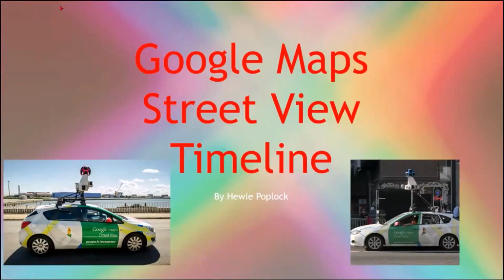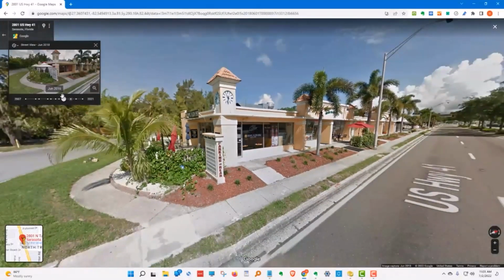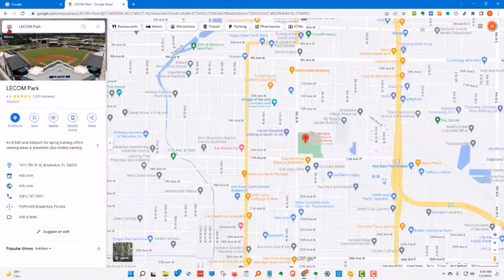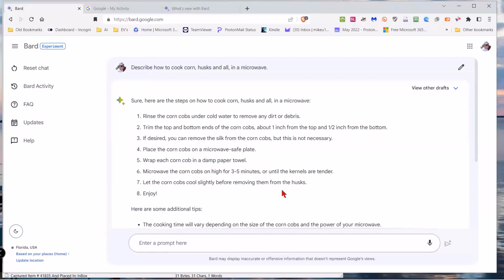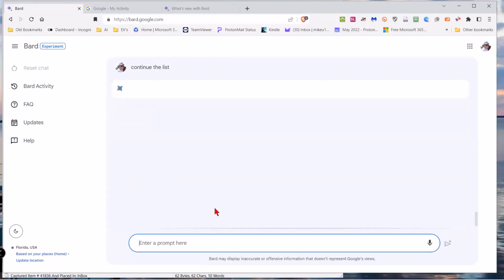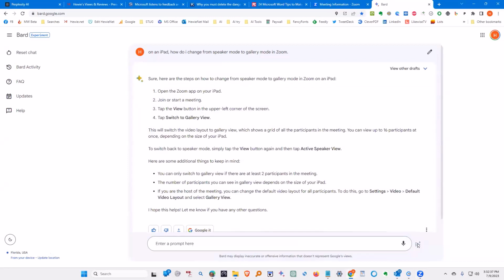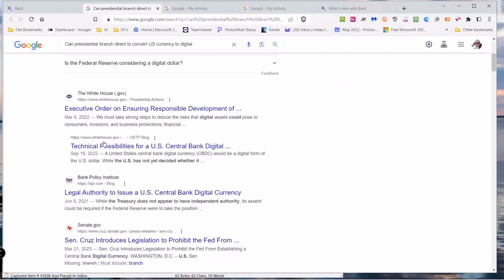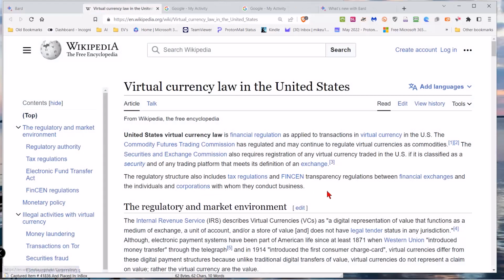CFCS Main Meeting July 09 2023 Street View AI more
The Central Florida Computer Society Main Meeting for July 09 2023.